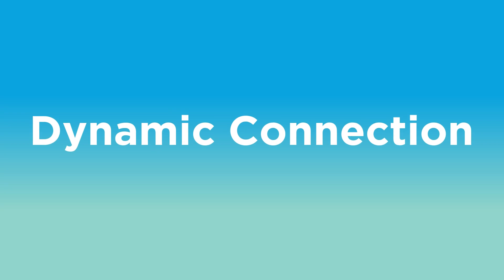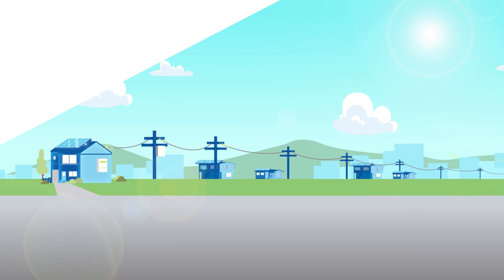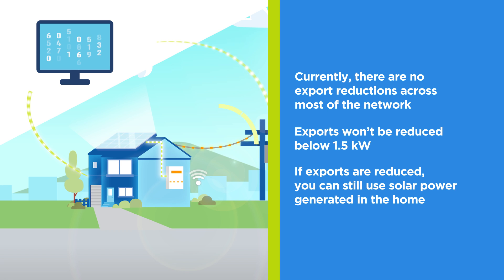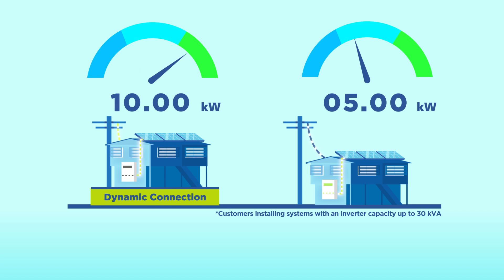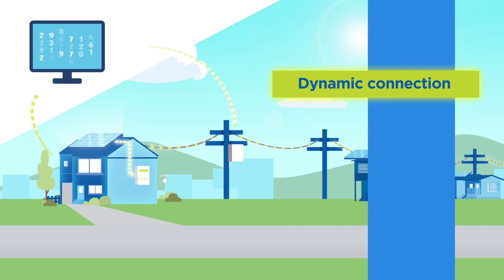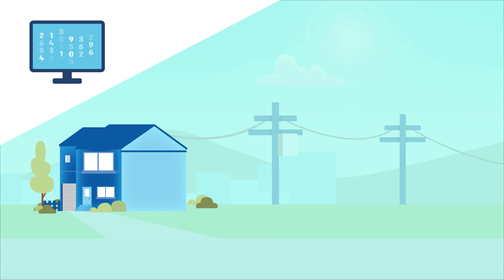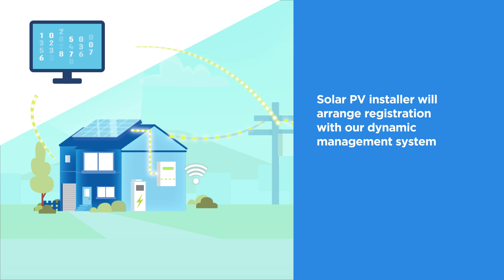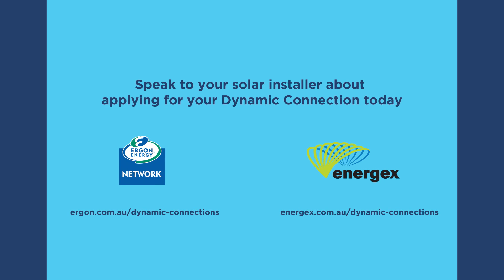About Dynamic Connections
This video provides an overview of how dynamic connections work and the benefits for solar customers.